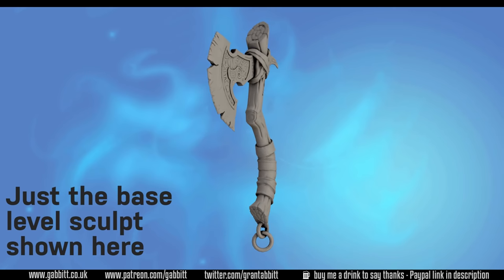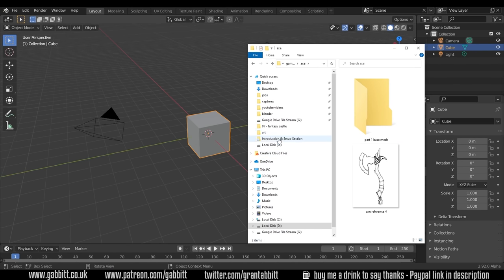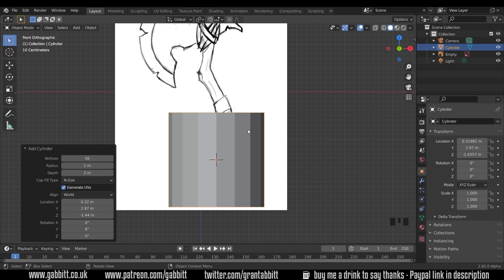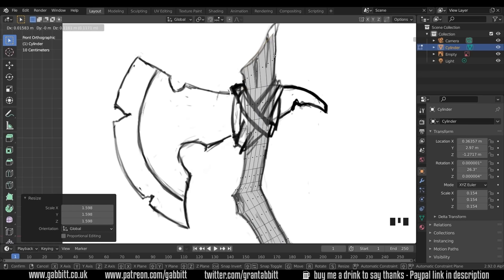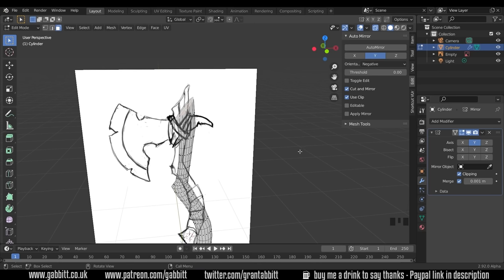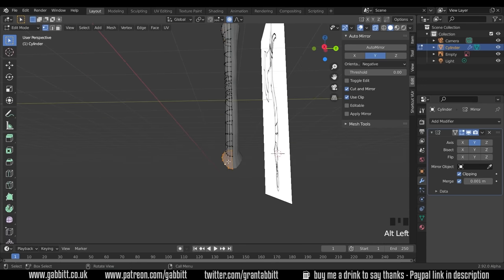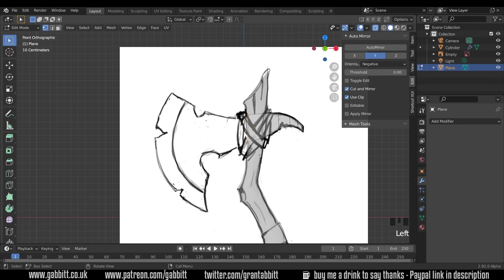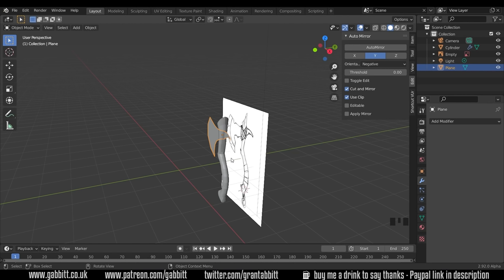AXE - Detailed game objects - P1 - Base mesh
Learn how to make models like this with my Blender courses all only $15 (plus local taxes)

this particular episode looks at building the base mesh and bringing in your reference images

recommended graphics tablet:
my choices:_
Display Tablet
XP Pen pro 16 - 22
Graphics Tablet
Wacom one